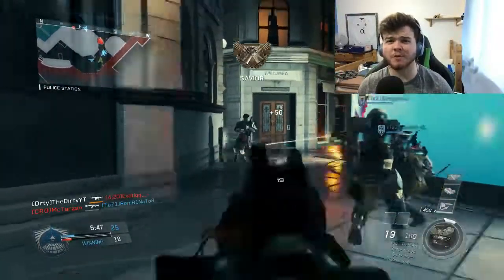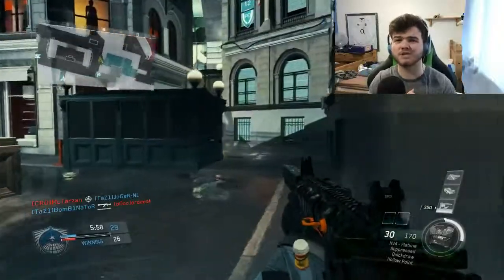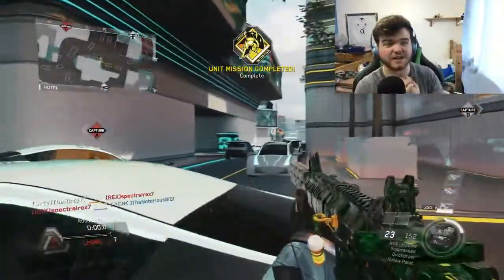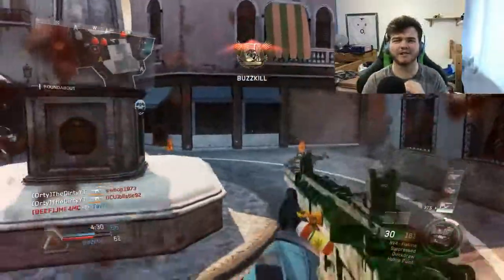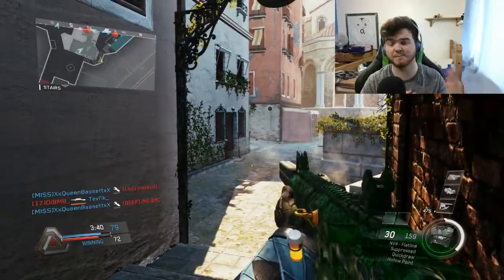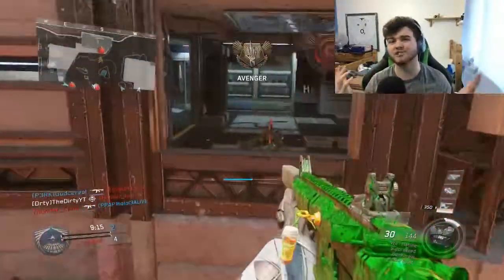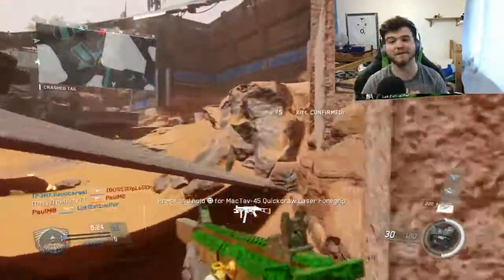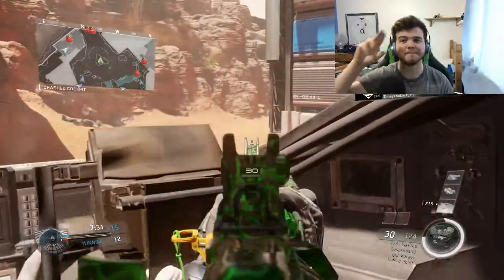Infinite Warfare Sabotage DLC 1 Gameplay Online All 4 Maps (IW)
Infinite Warfare leaderboards have been added as well just incase no one knew that already.
The Infinite warfare dlc sabotage is actually pretty good. The only map I did not like was neon.